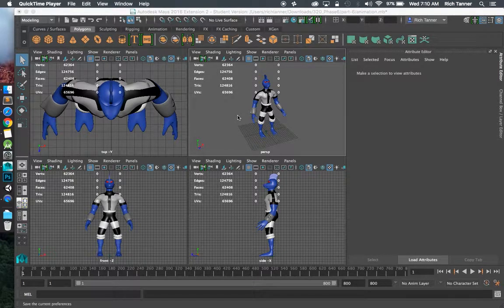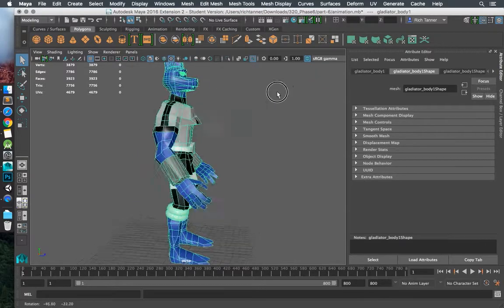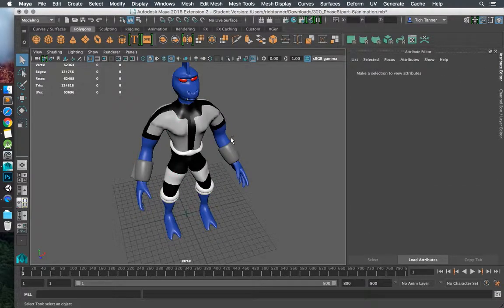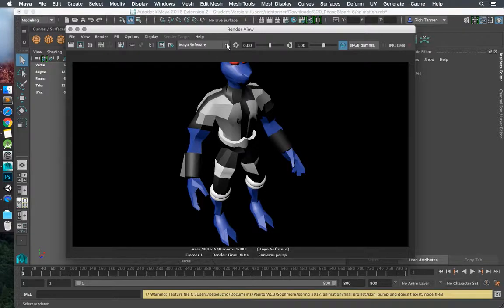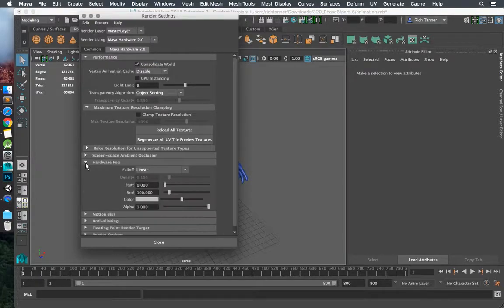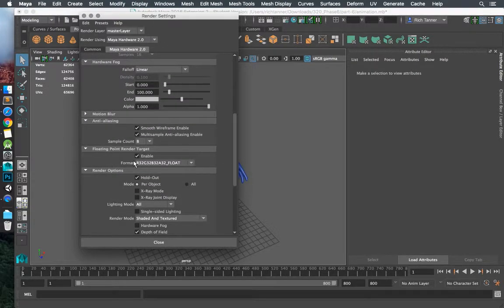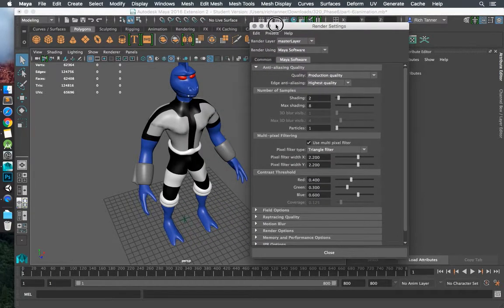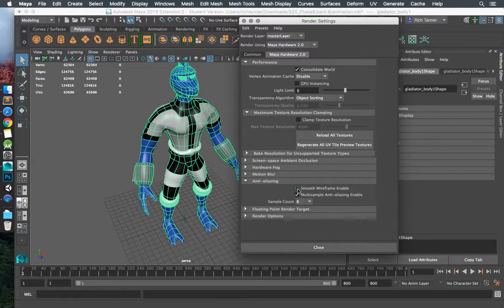DET 320 - Rendering with Smooth Mesh Preview - Advanced 3D Modeling with Maya 2016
In this week's episode:  Sometimes we hit that cool little #3 on our keyboard in Maya and start modeling with Smooth Mesh Preview turned ON.  But unless we actually smooth the model, it's actual jagged and blocky self can pop out at render time or other inopportune moments.  So, in this quick video, we look at a simple render setting to keep our fake smoothness flowing all the way into our rendered images or videos.  Smooth, man.  Real smooth.